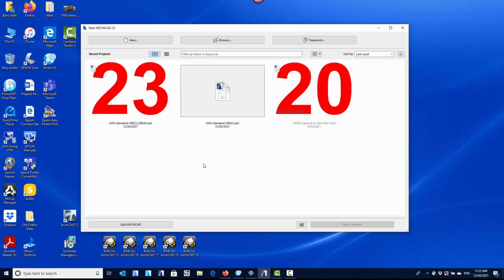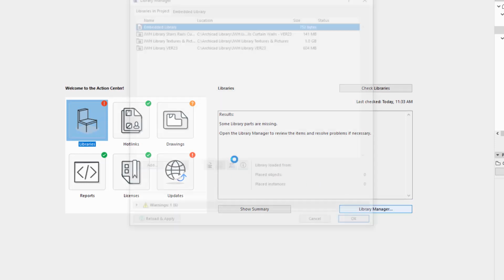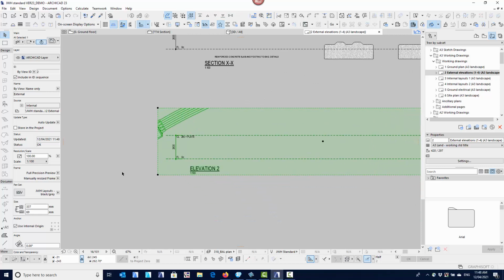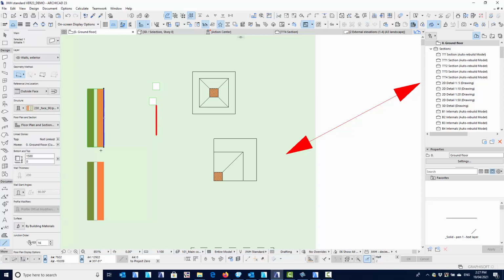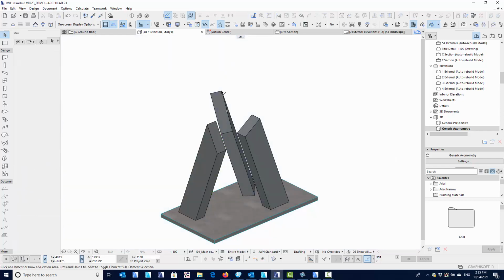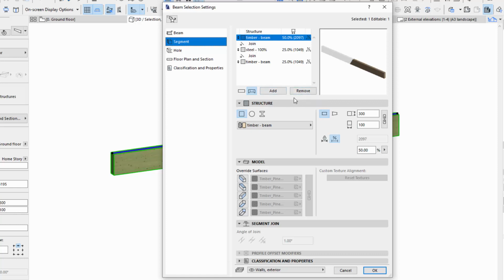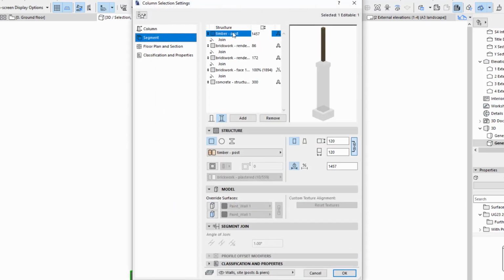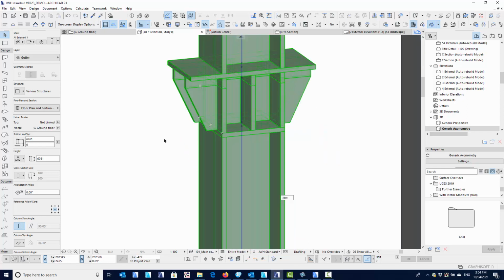New features 23 - part 1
New features of Archicad 23 that are applicable to JWH Group.

0:00 Introduction
0:15 New Start Screen
4:04 Reference guide
4:42 New Action Centre
8:50 Navigation among tabs
9:55 Store only visible contents of drawings on layouts
12:20 Beam & column tools - revamped tools
12:31 2-click placement of beams & columns
15:13 Consistent structure types for beams & columns
15:37 Improved graphical editing of columns
16:11 Enhanced reference axis for beams and columns
19:00 Angled end cuts for beams & columns
26:36 Segmented beams & columns
31:23 Vertically curved beams
32:38 Fixed or flexible segment lengths for beams and columns
36:09 Segment level modelling for beams & columns